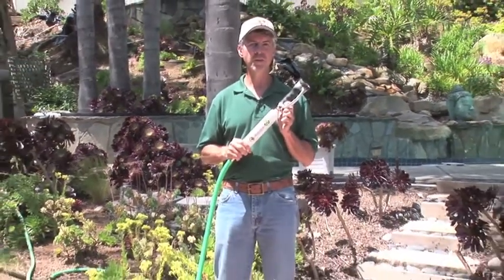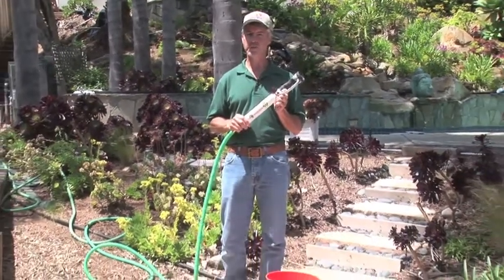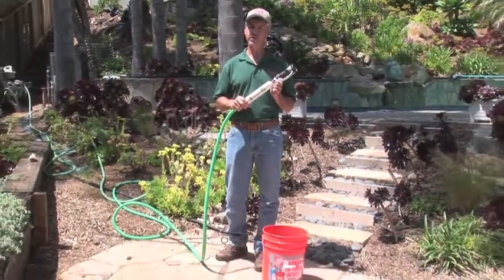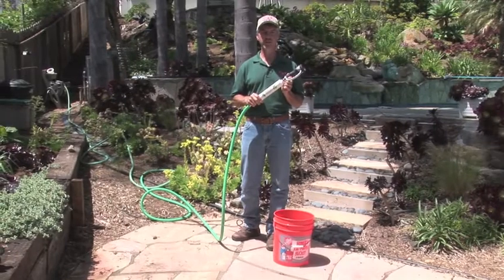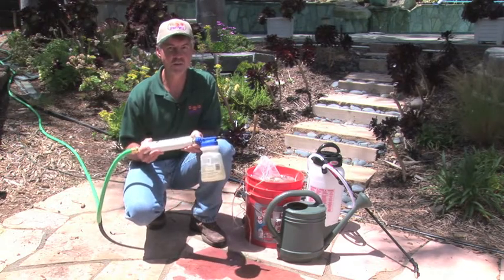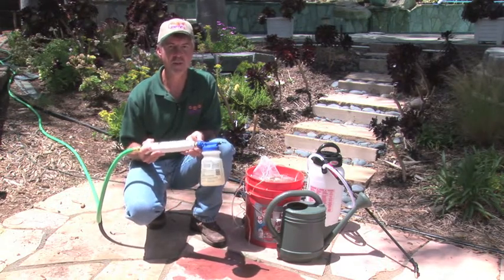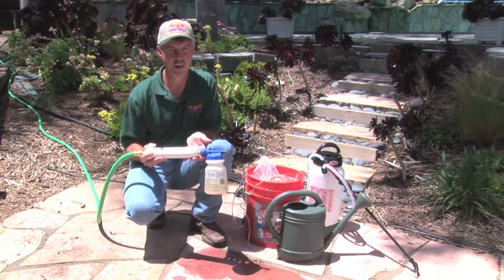Making Compost Tea with the BMS Garden Hose Chlorine Filter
The BMS Garden Hose Chlorine Filter is great for making compost tea! If you make your own Compost Tea, you may have to fill some buckets up with water and, because chlorine is a gas, let it sit for a day or two to allow the chlorine to escape before you can use it. Some cities are also starting to put another form of chlorine, called Chloramines, into the water. This combination of chlorine and ammonia will not escape as a gas, so for Compost Tea you have to add a chlorine remover to neutralize the Chloramines. Also, when using products like BT (which is a bacteria ) to control caterpillars, chlorinated water most of the bacteria can be killed off. That may be why many people haven't had much success using BT. The BMS water filter will also remove up to 98% of water-soluable metals like lead, mercury, copper, nickel, chromium, and other disolved metals.